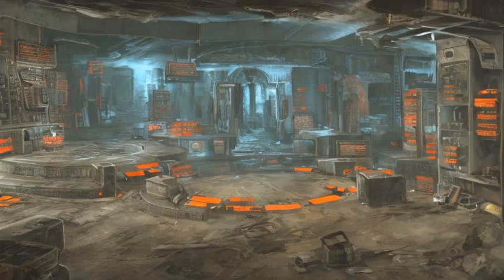Fallout: Best Left Forgotten - Bugs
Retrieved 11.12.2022